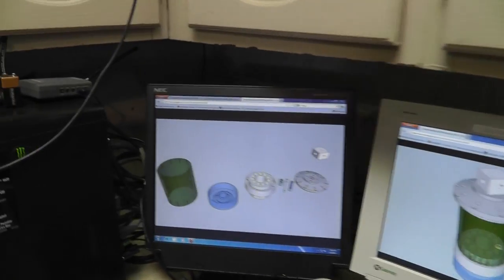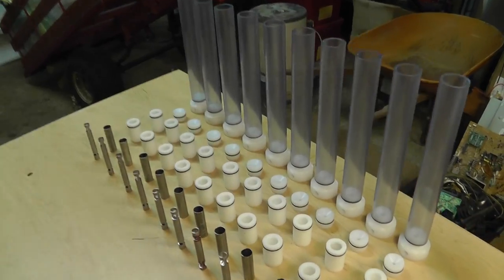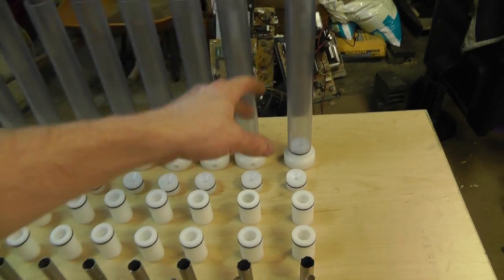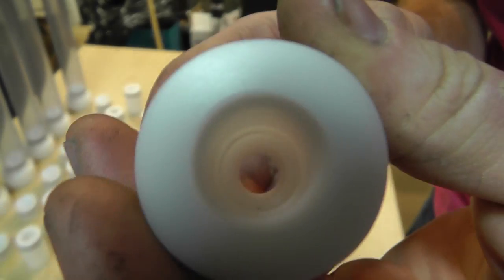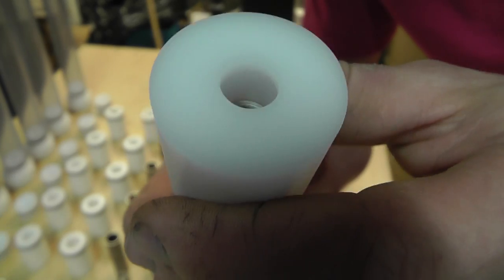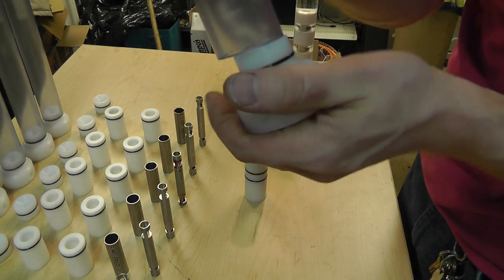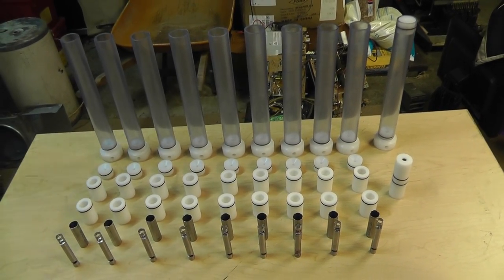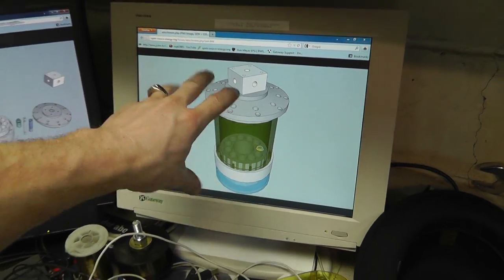Cell Time! A Set Of Stan Meyer Resonant cavities...